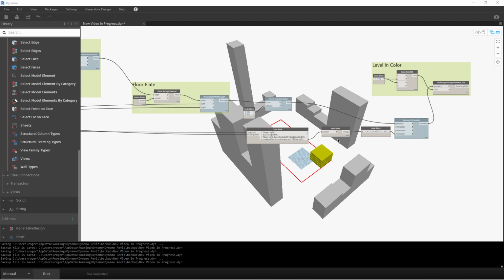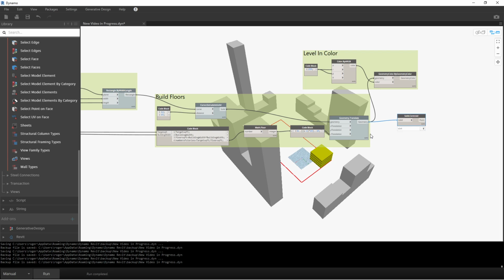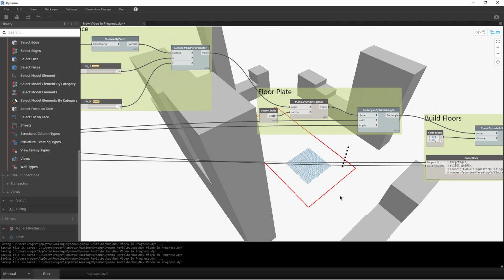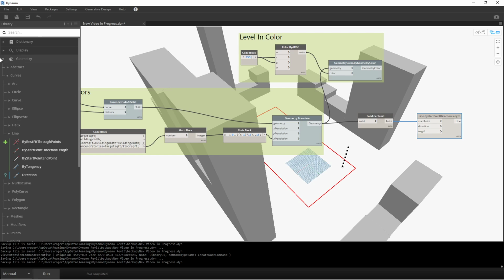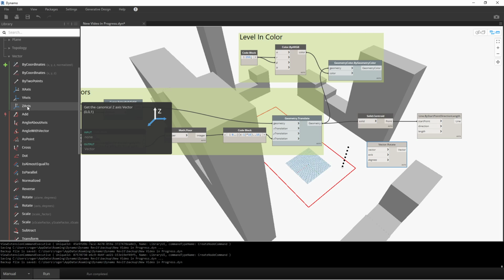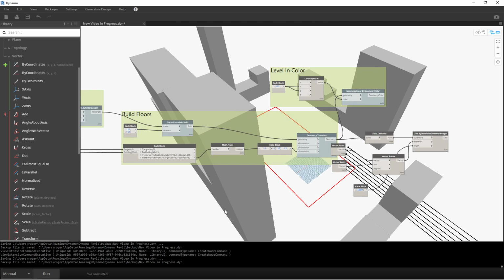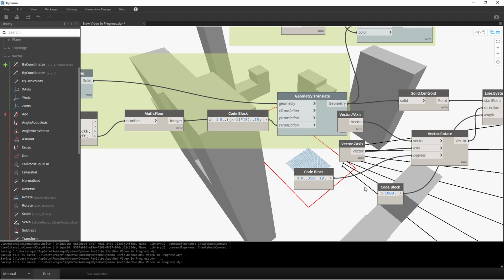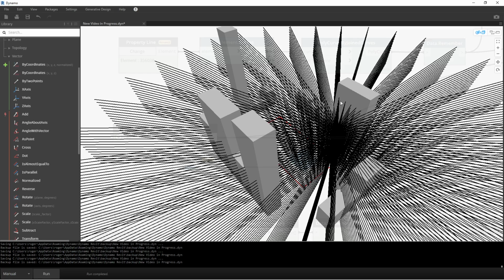M16 7 build view vectors 9min